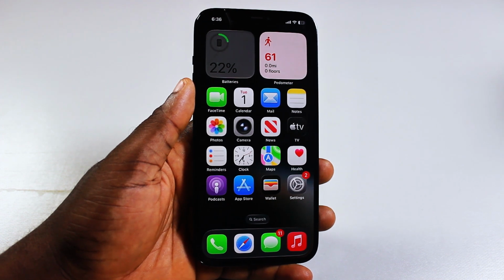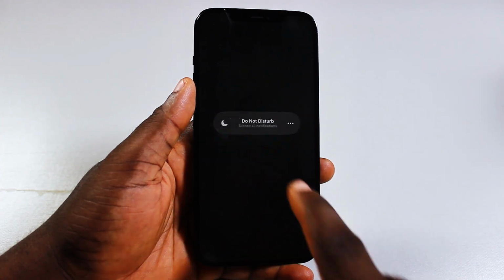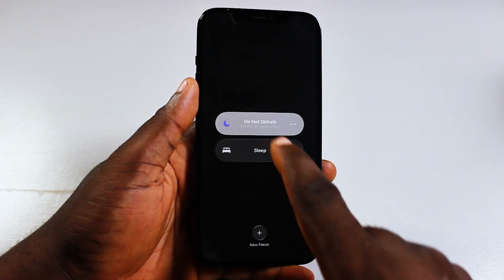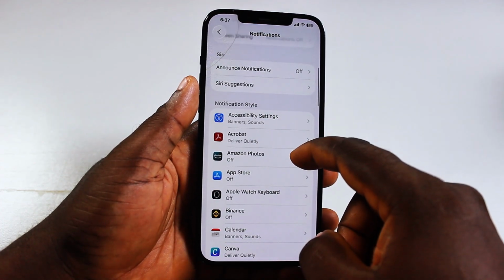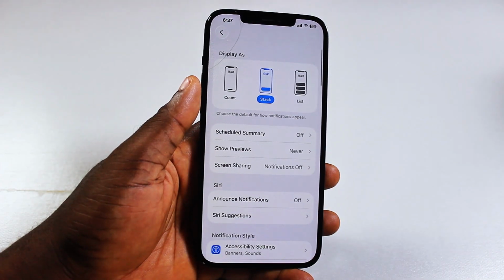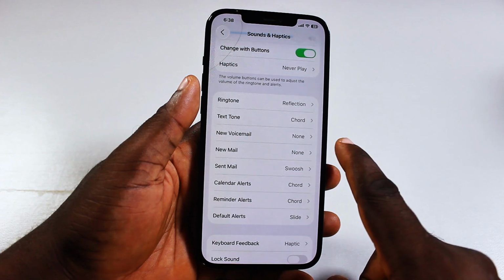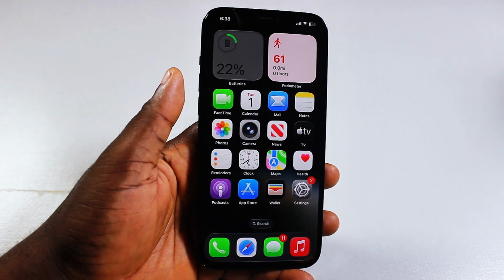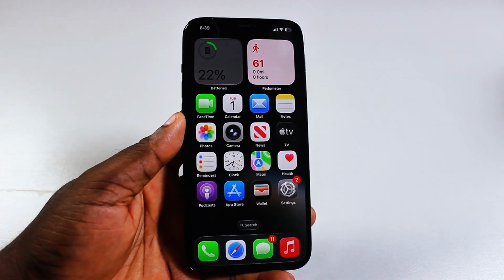How to Silence Notifications on iPhone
You will learn how to silence notifications on iPhone at the end of this tutorial.

Cheap iPhone
Cheap Samsung Phone
Cheap Apple Watch
Cheap Digital Camera
Cheap YouTube Microphone
Cheap MicroSD Card